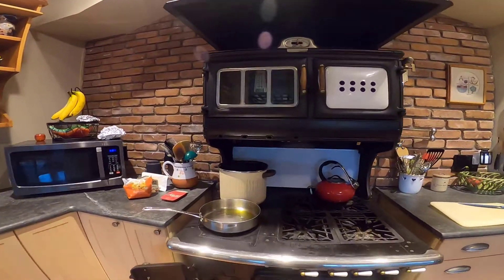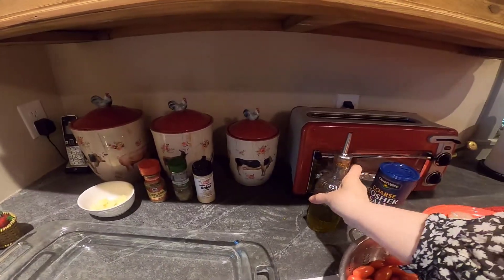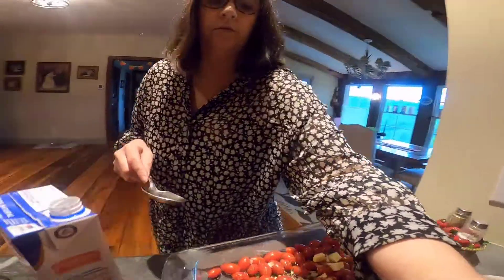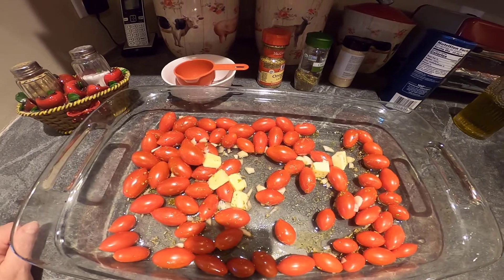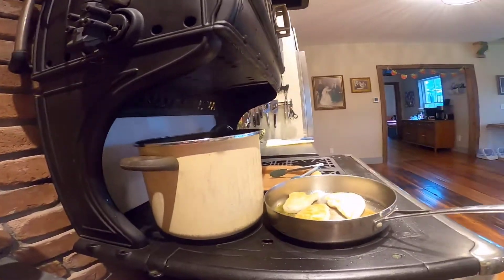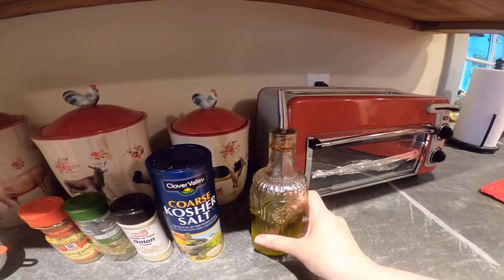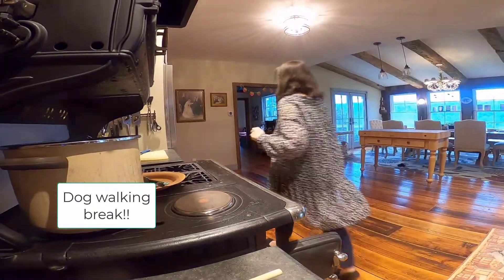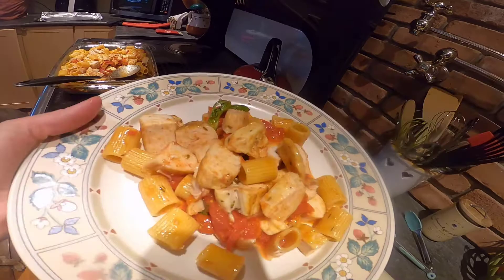Yummy Tomato Chicken Bake Recipe. 🍅🍅❤️💙Cook with me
Join me for a delicious dinner recipe!
Need an easy recipe for dinner? Tomato Chicken Bake is my go-to weeknight dinner recipe.
serves 4-5
Recipe:
Ingredients:
5-6 thin chicken breasts
1-2 packages of cherry tomatoes (1/2-1 pound)
3 cloves of garlic-chopped
1.5 tbsp salted butter-cubed
1/3 cup chicken broth
3 TBS red wine vinegar (I forgot the mention this ingredient in the video😢...add it to the uncooked tomatoes with the garlic and butter..)
3-4 tbsp olive oil
1 tsp thyme
1tsp oregano
1 tsp onion powder
1 tsp basil (or 1/4 cup fresh basil-chopped)
1 cup (whole milk) mozzarella cheese- diced into small pieces
1/2 pound of pasta (any type will work)
salt and pepper to taste
Grated Romano cheese for serving

Directions:
Place a pot of salted water on the stove -set on high heat.
Set oven temperature to 375 degrees F.
Wash cherry tomatoes and set aside.
Lay raw chicken breasts onto a platter and sprinkle with onion powder on 1 side.
In a rectangular baking dish, add the cleaned tomatoes and pat dry with a paper towel.
Pour 1 tbsp olive oil over the tomatoes. Then add the oregano and thyme.
If using dried basil, add it to the tomato pan now.
You can also salt and pepper the tomatoes to your taste.
Add the cubed butter and chopped garlic to the tomato mixture.
Pour the chicken broth over the tomato mixture.
Mix the tomatoes well.
Bake the tomatoes in the oven for 20 minutes.
While the tomatoes are baking, add the remaining tablespoons of olive oil to a frying pan and set on a medium -high burner.
When the oil is hot, add 2-3 chicken breasts to the pan. (add salt and pepper to taste) Cook each chicken breast in the hot oil around 3 minutes per side.  The chicken should be light brown on each side.
Remove seared chicken to a clean platter. Repeat with all the chicken breasts.
When the tomatoes have baked 20 minutes in the oven, remove them and nestle the seared chickens breasts in between the tomatoes.
Place the chicken/tomato mixture back into the oven to bake an additional 20 minutes.
If the pot of water is boiling, add the pasta and boil according to the package so it is al -dente (around 10 minutes...depends on the type of pasta)
When the tomato mixture is finished baking, remove it from the oven and test the chicken temperature. (Chicken should be 165 degrees F in the center) If the chicken is done, remove the breasts from the tomato pan and set back on the platter you used earlier.
(NOTE: if the chicken is not 165 degrees F, place the chicken/tomato mixture back in the oven for around 5 minutes)
Once the chicken breasts are removed from the pan,  smash each cherry tomato with a potato masher to make a "sauce."
Drain the cooked pasta when al-dente, and add it to the tomato pan.
Also add the diced mozzarella cheese and (if using) chopped fresh basil to the tomato pan. Mix well.
Once the chicken breasts have rested around 10 minutes, place them on a cutting board and chop into small pieces.
Add the chopped chicken to the tomato/pasta mixture. Mix well.
Serve with a sprinkle of Romano cheese and enjoy!